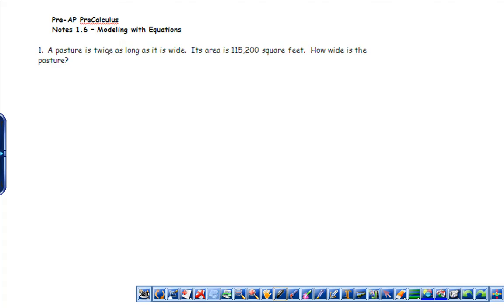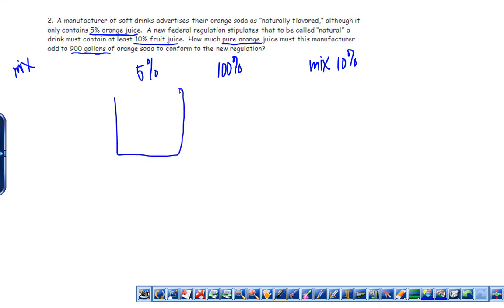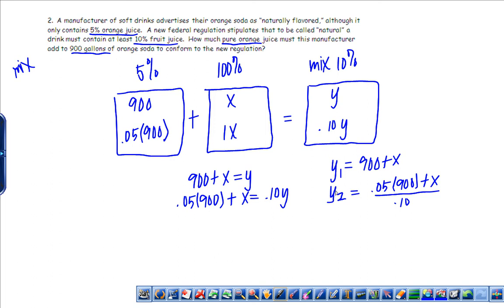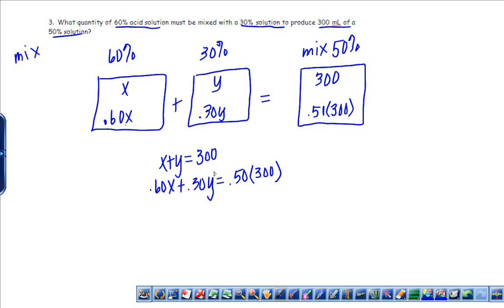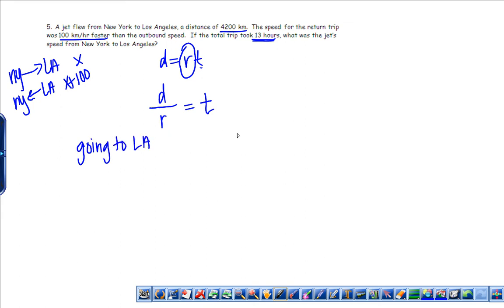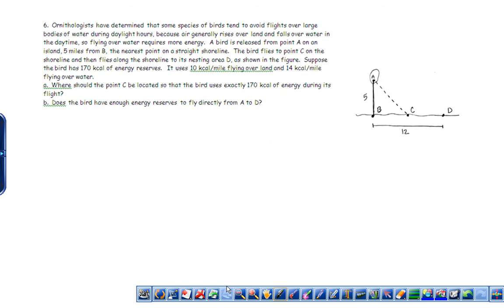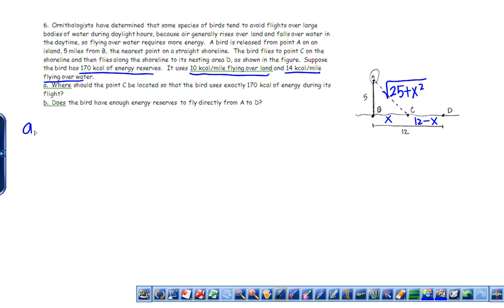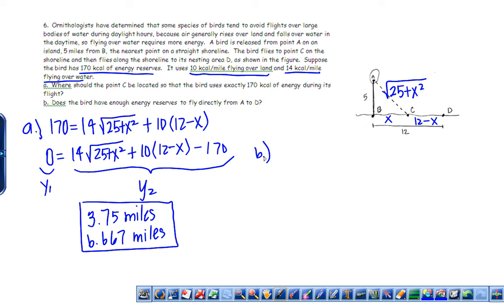1.6 modeling with equations